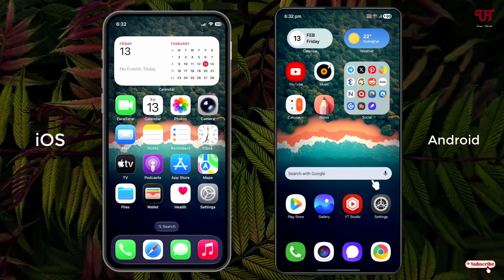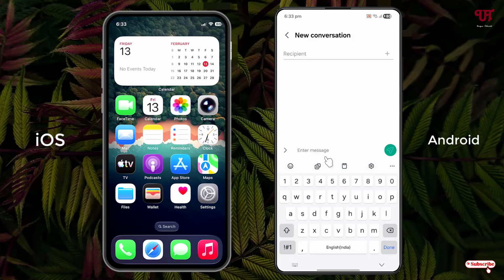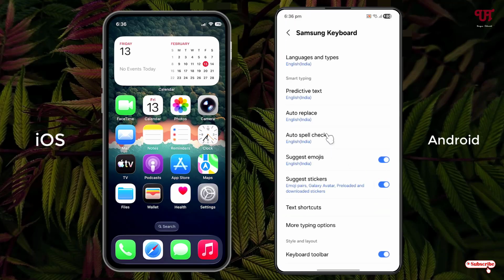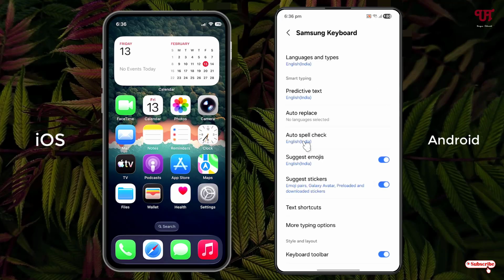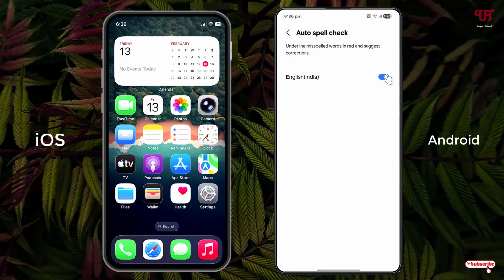How to fix Words or Texts are AutoChanging while Typing in iOS and Android smartphones and tablets ?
This video tutorial is all about How to fix Words or Texts are AutoChanging while Typing in iOS and Android smartphones and tablets.